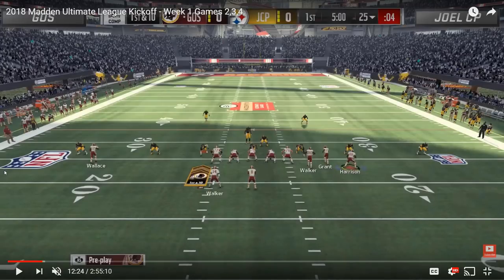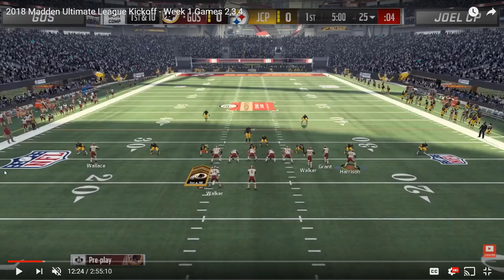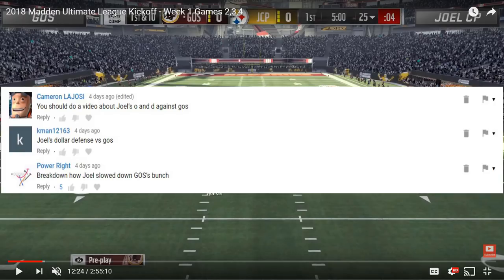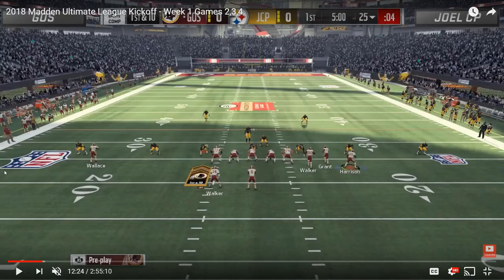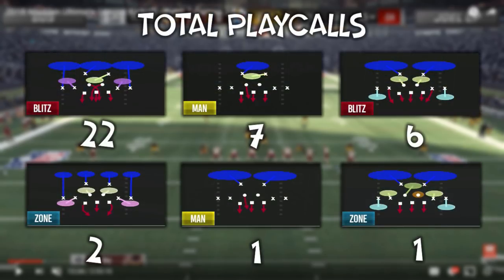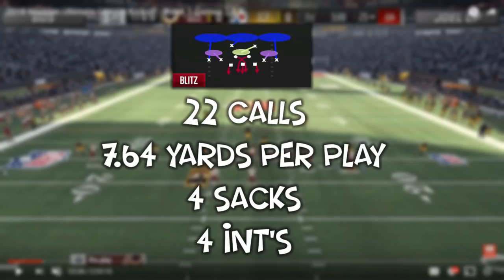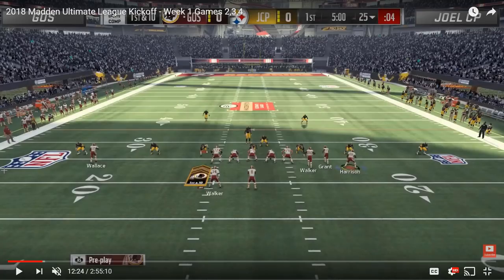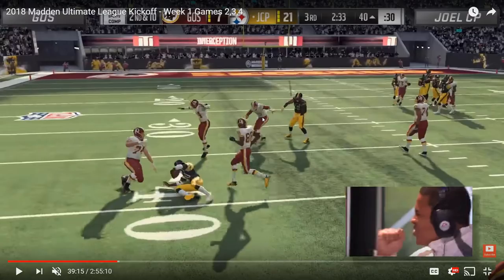How Joel Locked Up Gos' Gun Bunch Offense | Madden Ultimate League 2018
This video looks at Joel vs Gos in the Madden Ultimate League and how Joel was able to slow down Gos' high powered West Coast Gun Bunch Wk offense out of the Dollar 3-2-6 formation primarily using plays such as Cross 3 Fire, Cover 1 Robber, and DB Fire 2.

Follow my Madden Insiders page on Twitter!

► I post inforgraphics of stats, data, and trends from all competitive Madden tournaments!